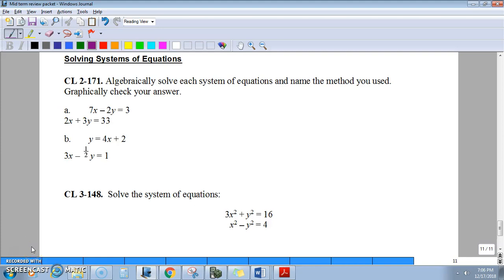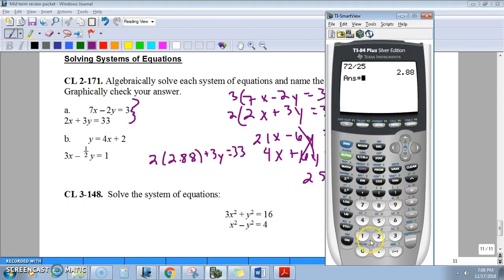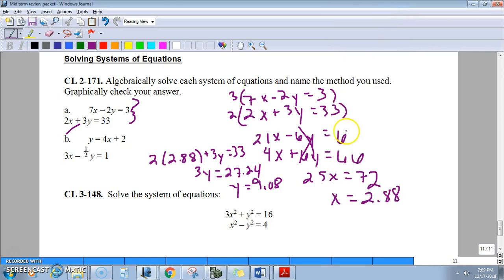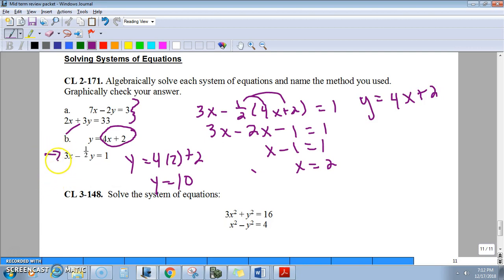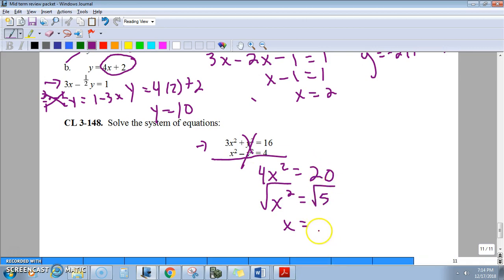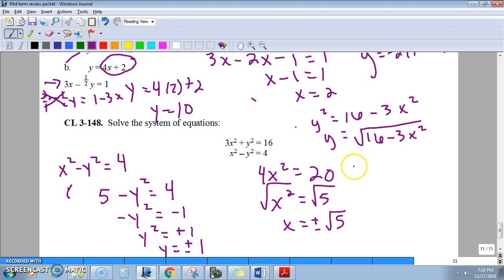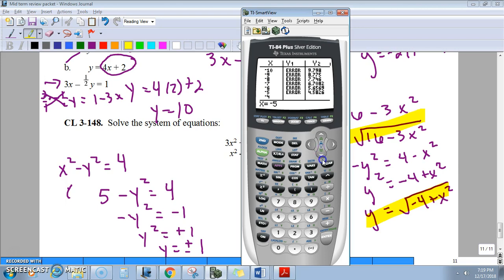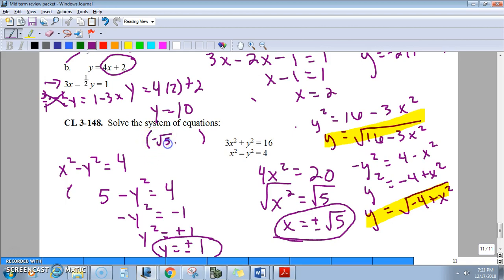PC Midterm Review V10